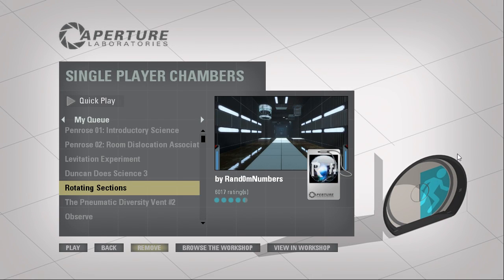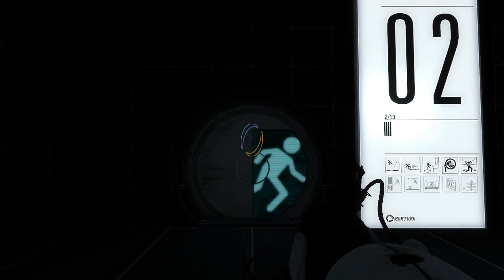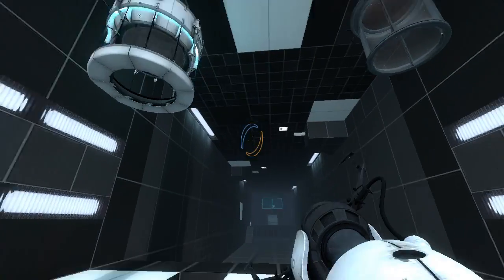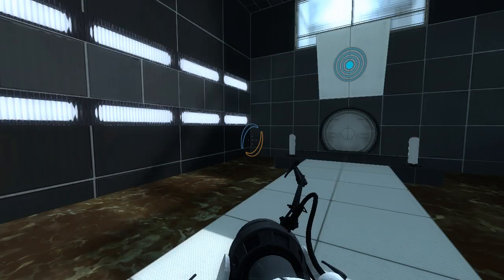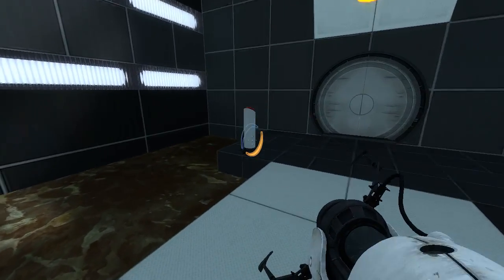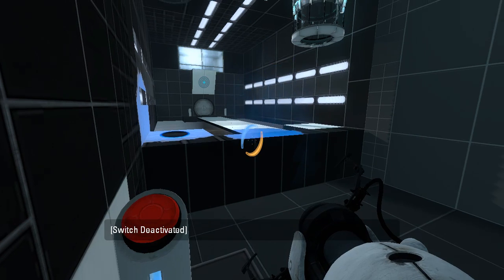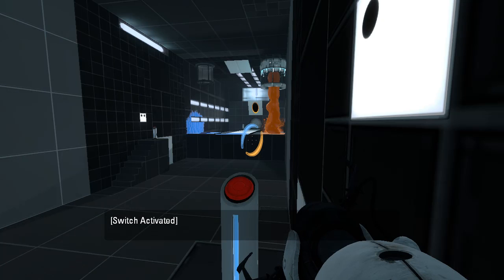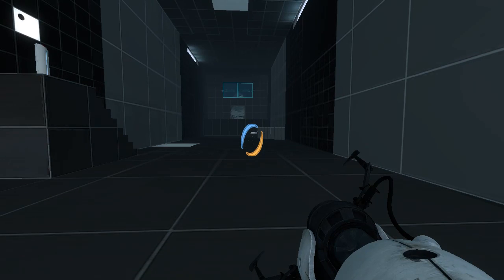Portal 2 PeTI - "Rotating Sections" by Rand0mNumbers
Retro playthrough. I wish the puzzle was a bit harder, but it looks like it was only showing off a concept or special effect.